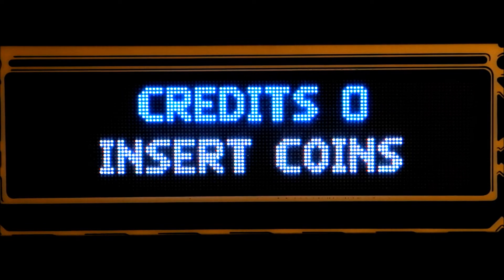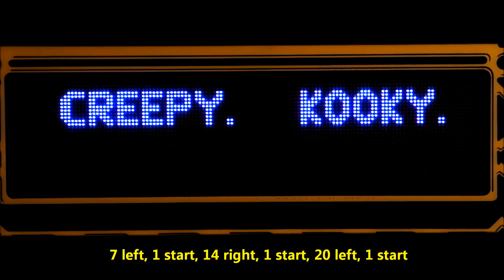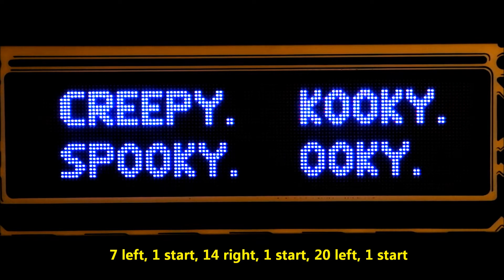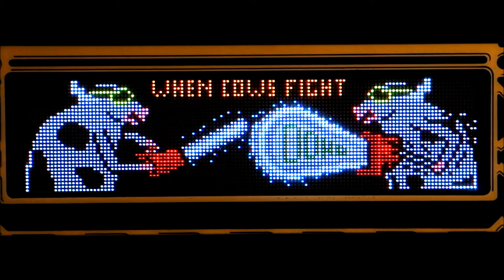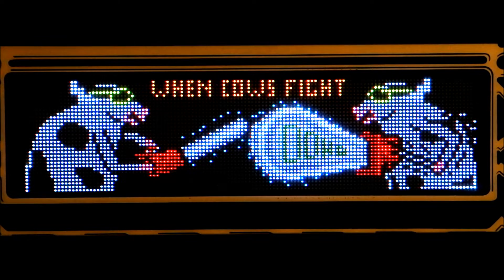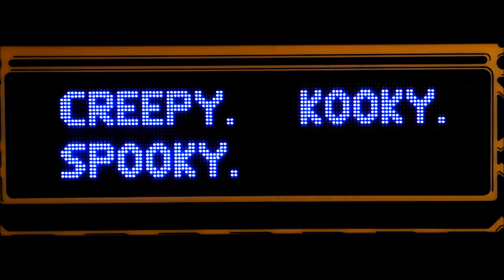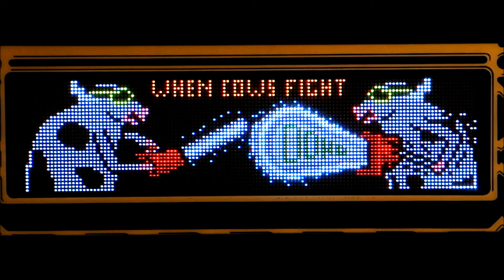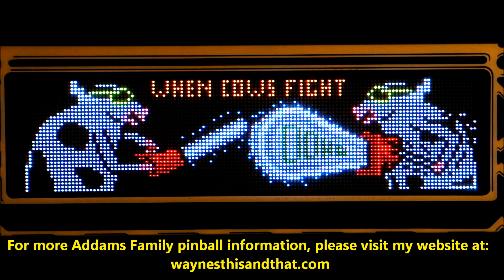Addams Family Pinball Cows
How to display cows in an Addams Family pinball game